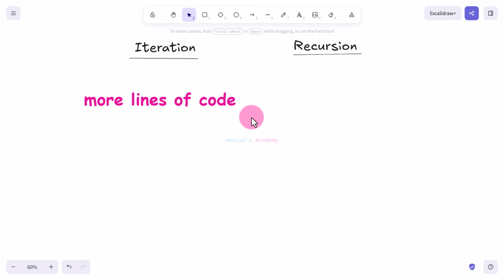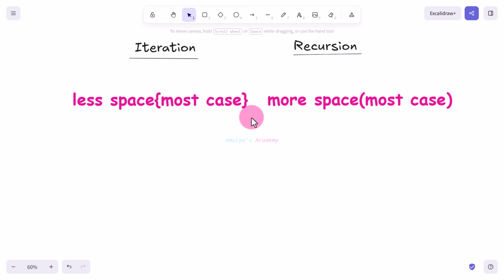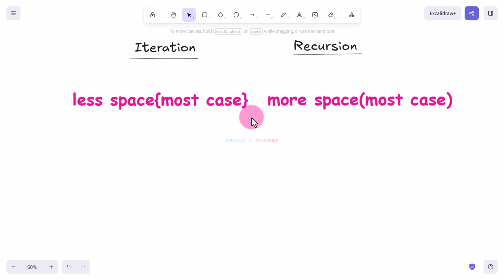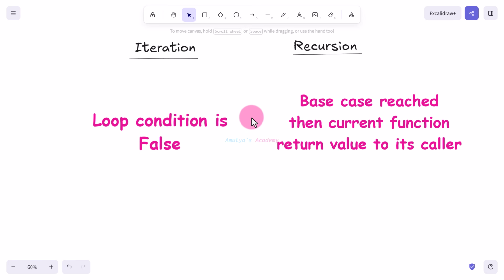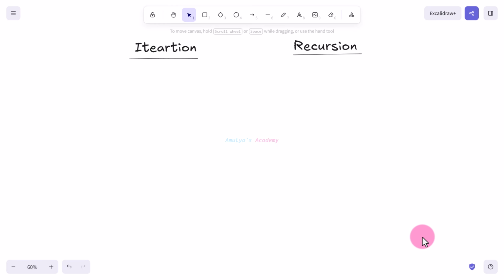16: Iteration vs Recursion in Python | Key Differences Explained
In this Python tutorial, we compare Iteration vs Recursion and understand the key differences between these two important problem-solving techniques.

You'll learn how iteration uses loops (`for` and `while`) to repeat a set of instructions, while recursion solves a problem by having a function call itself. We also discuss when each approach is appropriate, their advantages and disadvantages, execution speed, memory usage, and the common mistakes that lead to infinite loops or infinite recursion.

### 📚 In this video, you'll learn:

* How iteration and recursion work
* Infinite Loop vs Infinite Recursion
* Base Case in Recursion
* Loop Condition in Iteration
* Execution Speed Comparison
* Memory Usage Comparison
* Call Stack in Recursion
* When to use Iteration and when to use Recursion

This tutorial is perfect for beginners who want to understand recursion and iteration before moving on to more advanced programming concepts and algorithms.